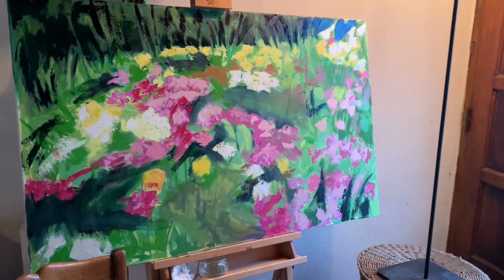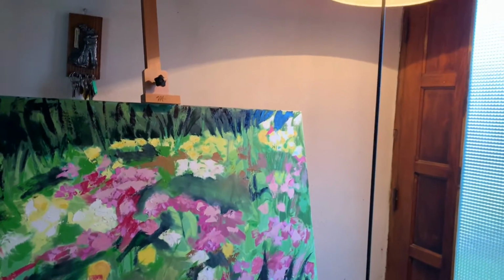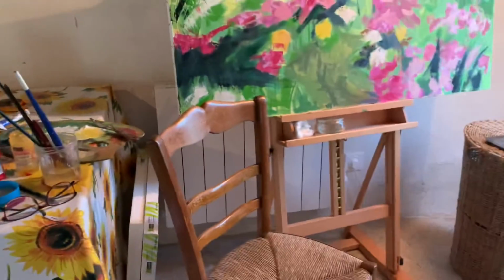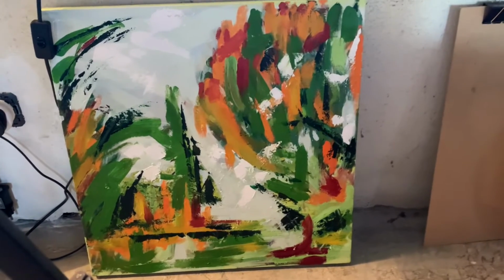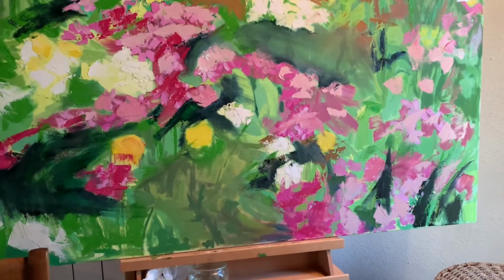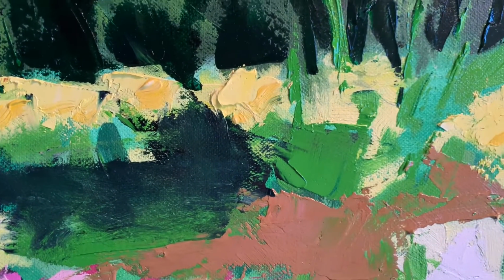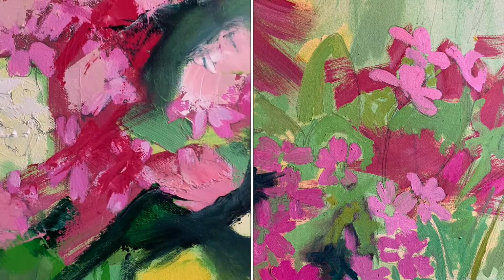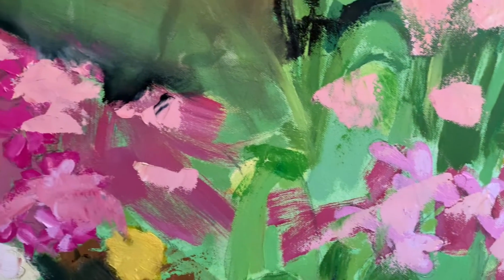Saturday in the Studio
Join me, Helen Alice Johnson, landscape painter, in my studio in Northern France.